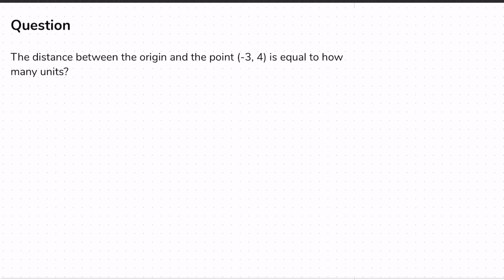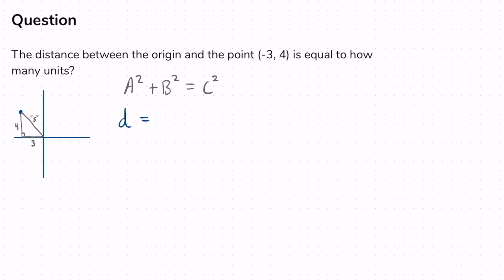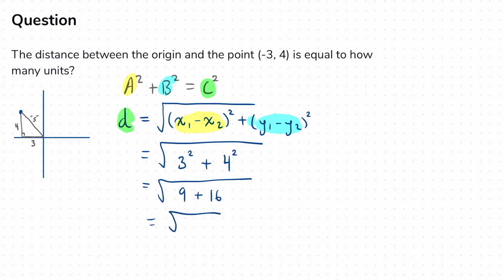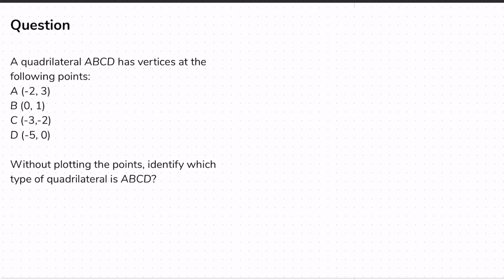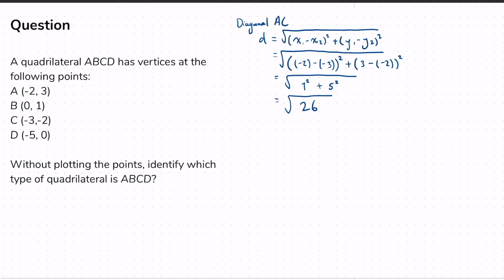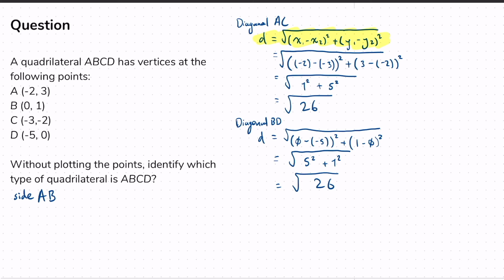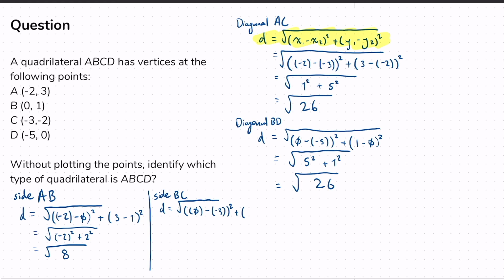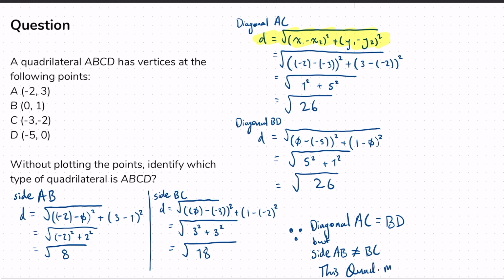How to calculate the length of a line | GCSE & IGCSE Maths | AQA, Edexcel, CIE, OCR and O Levels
(I/GCSE) Calculating the length of a line is is easy when there are video lessons to help you learn!

Produced by quicksense.org, this video of calculating the length of a line is part of a bigger series covering every single learning objective.